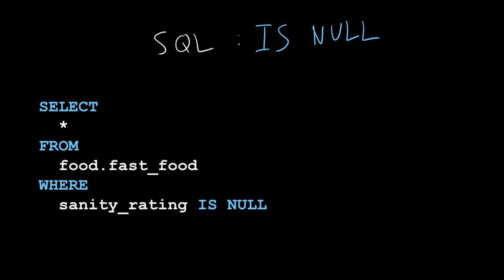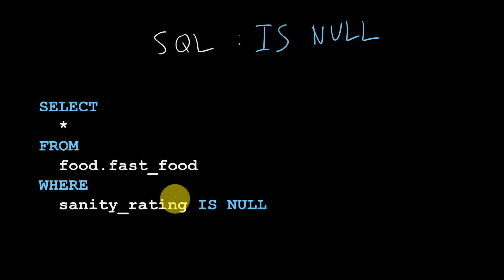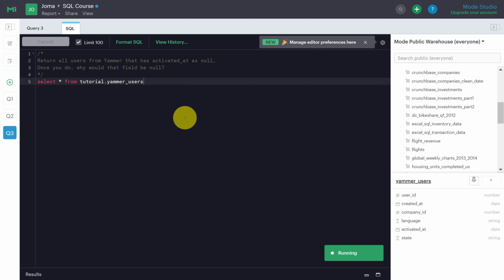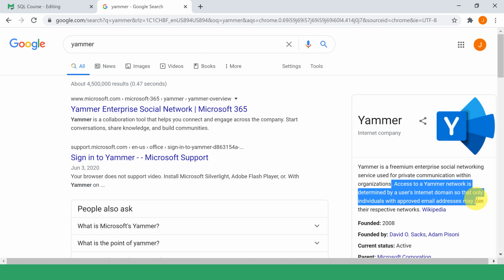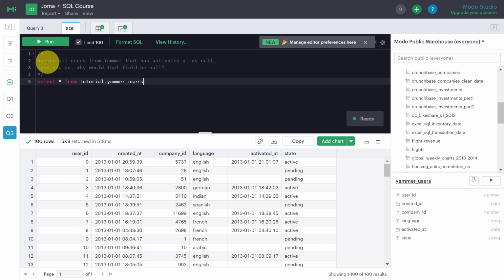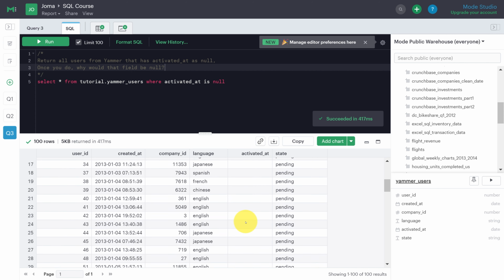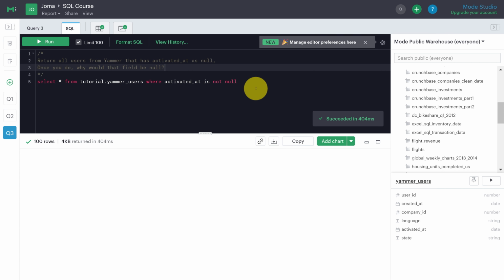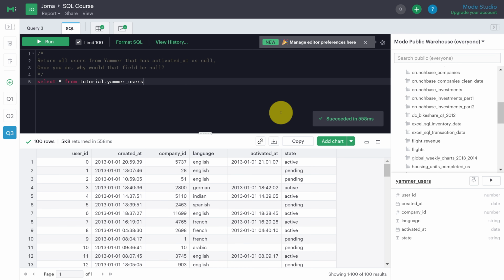IS NULL | SQL for Data Analytics